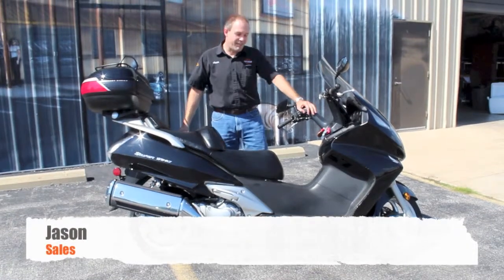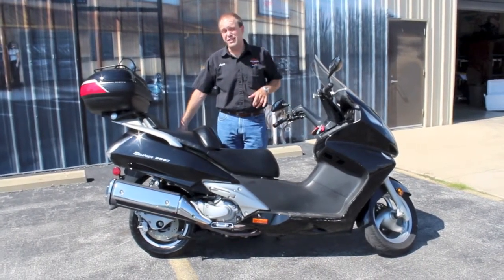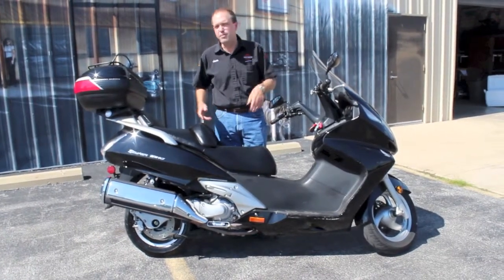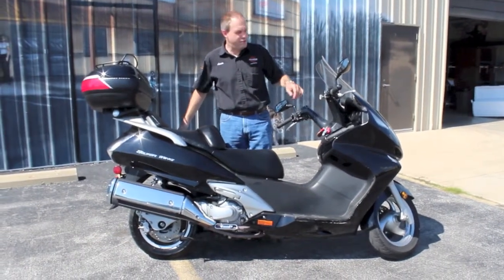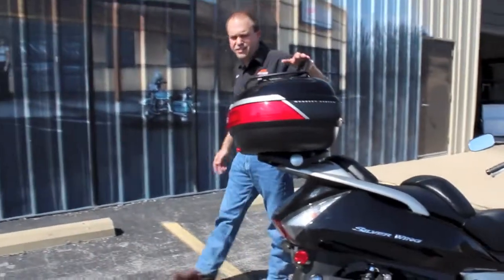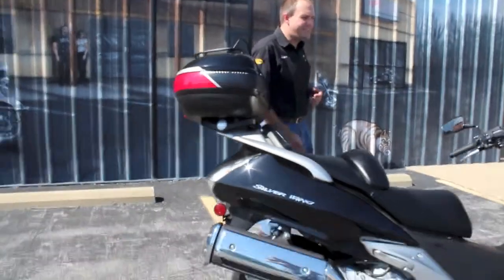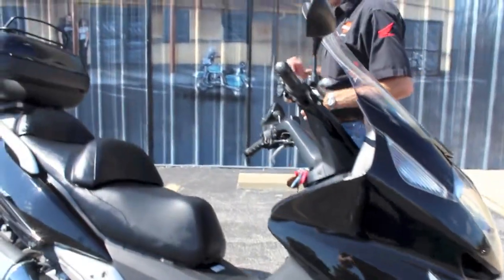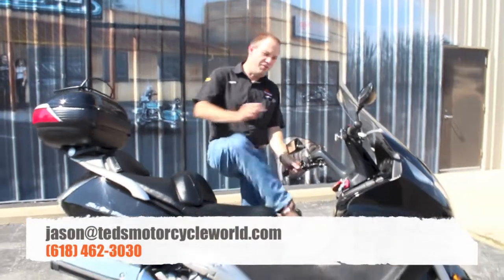Pre-Owned 2005 Honda Silverwing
Jason goes over a 2005 Honda Silverwing, the ultimate scooter.